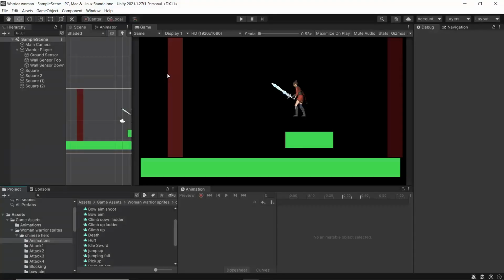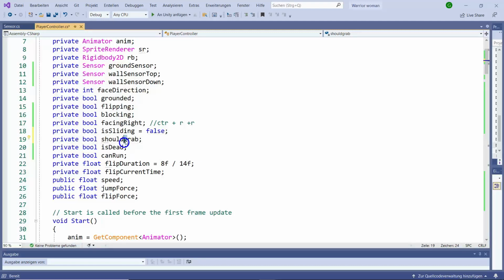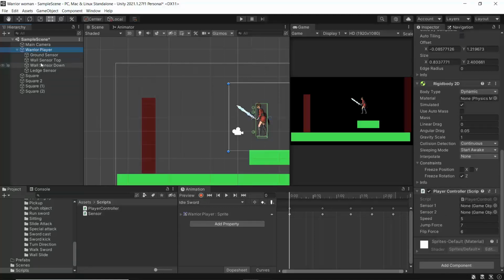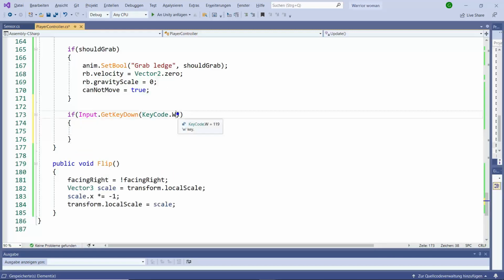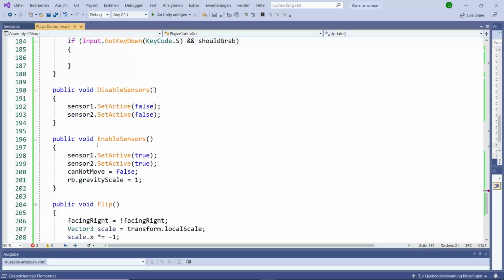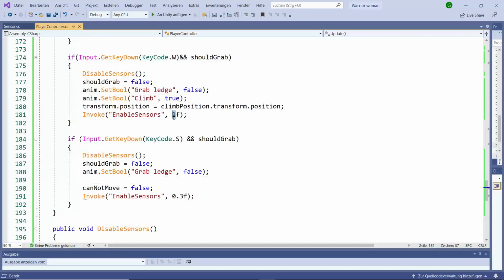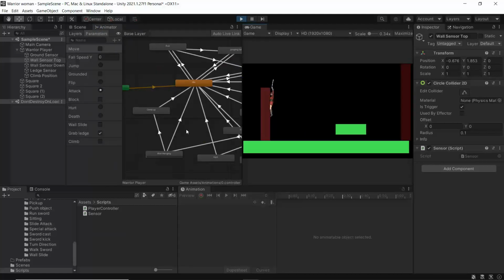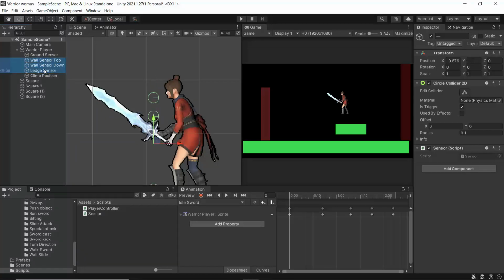Learn to create Metroidvania player with unity and C# tutorial # 14Player wall hanging & Climbing